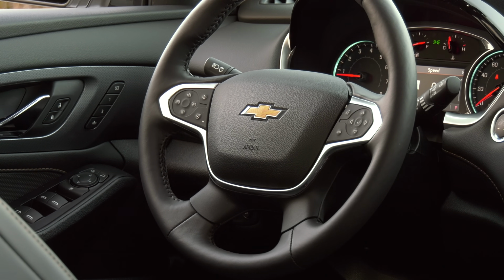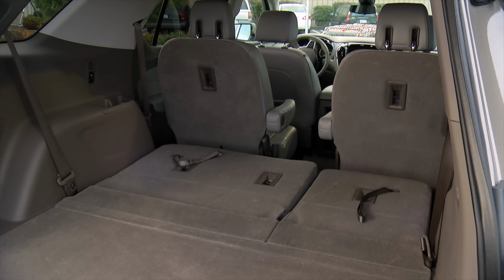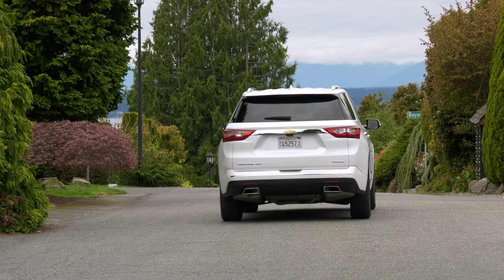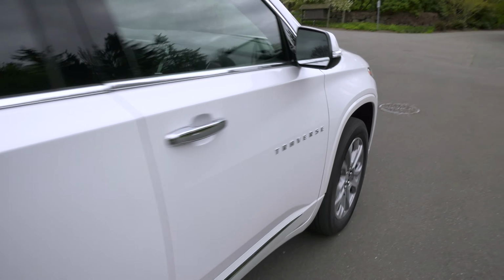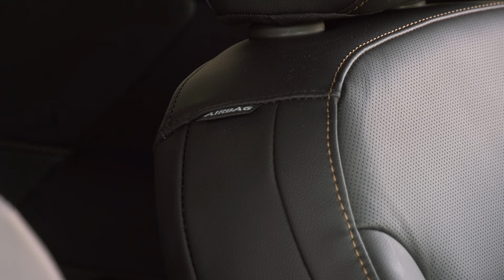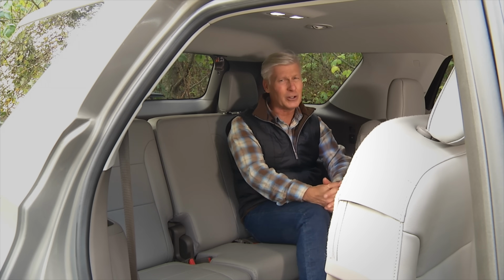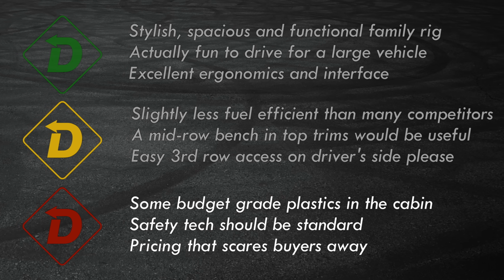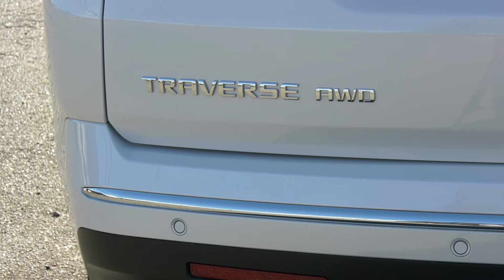2020 Chevy Traverse Has Space For The Whole Family. Maybe Two!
The Chevrolet Traverse is large and in charge of taking care of America’s families. With seating for up to 8 and the largest cargo hold in its class, it can take on daily life with a surprising amount of grace. Tom Voelk checks out an all-wheel drive Premier model, previews the refreshed 2022 Traverse (there will be no 2021) and looks back at a front-wheel drive 2LT edition from 2018. Think of it as a past, present and future review.